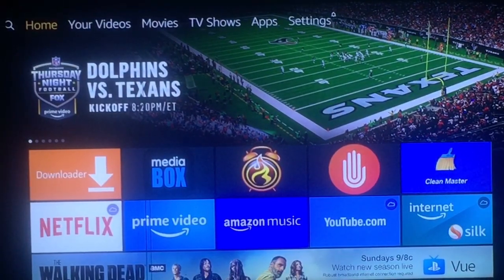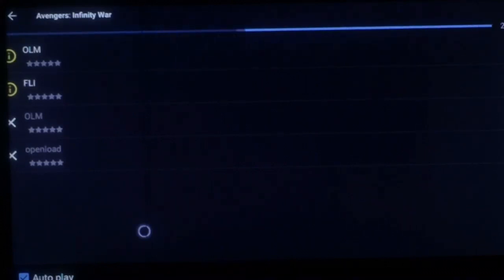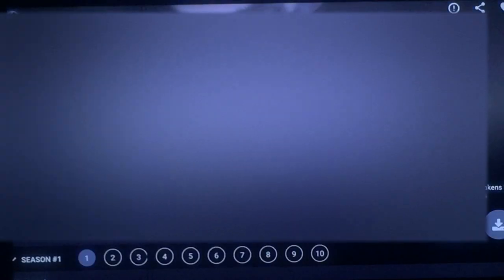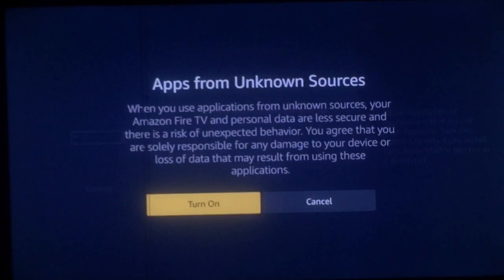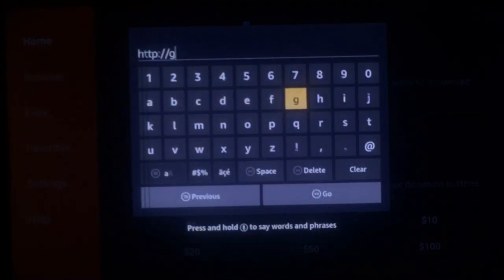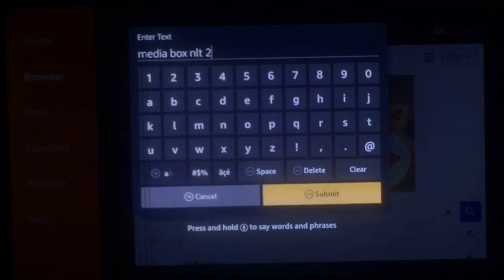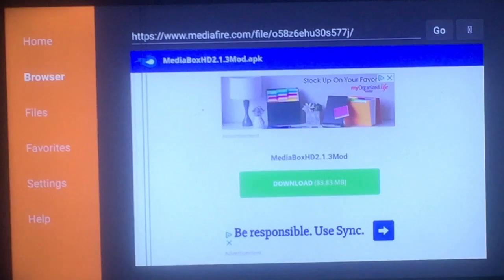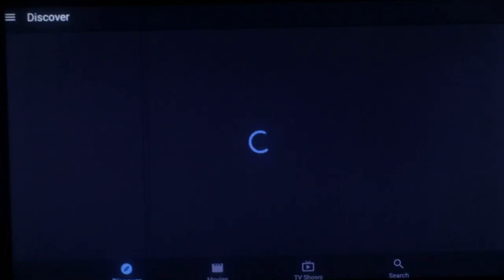Media Box NLT 2.1.3 / Terrarium Tv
Thanks 🙏.  Media box nlt 2.1.3 is quick and to the point.  No buffering even when skipping.  One click and auto play.  You can use Real debrid and trakt.